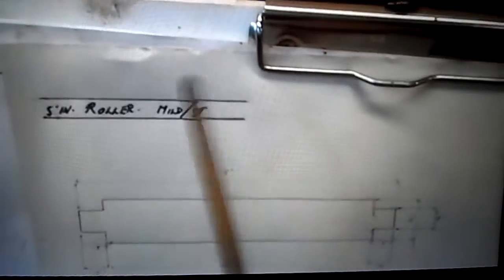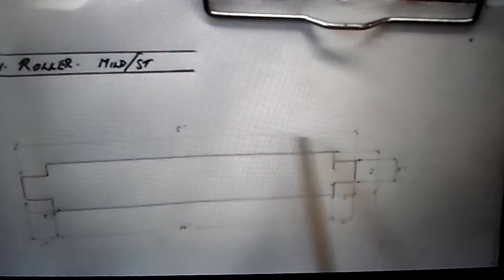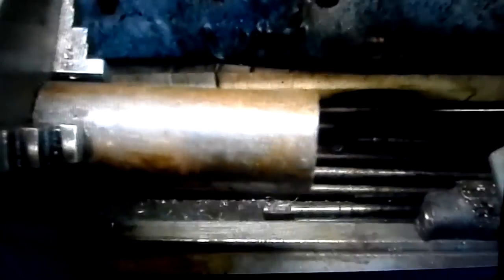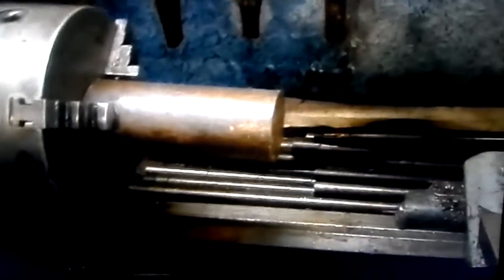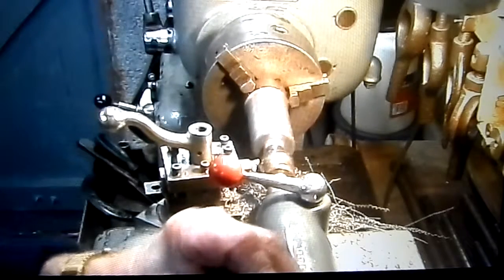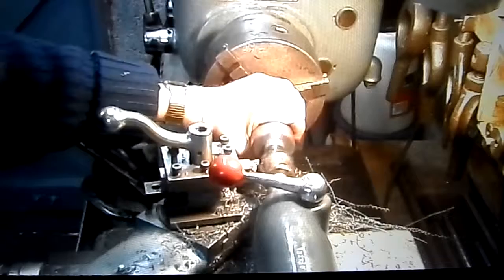Shaft turning on my Harrison Lathe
Shaft turning on my Harrison Lathe. This precision job required my trusty old Harrison Lathe